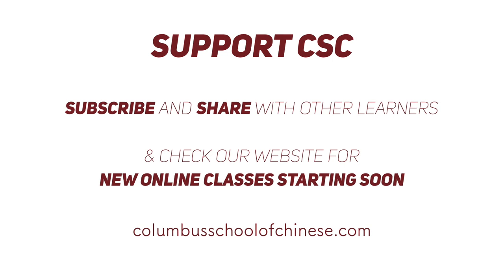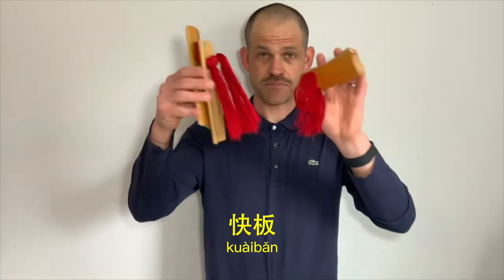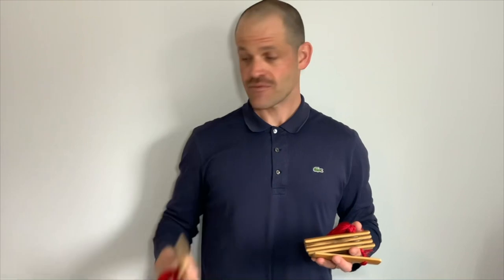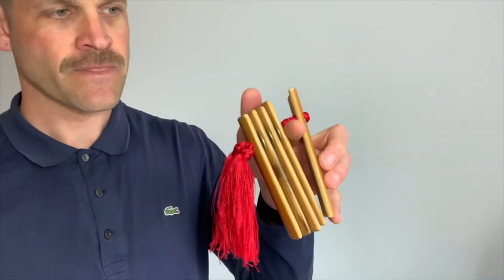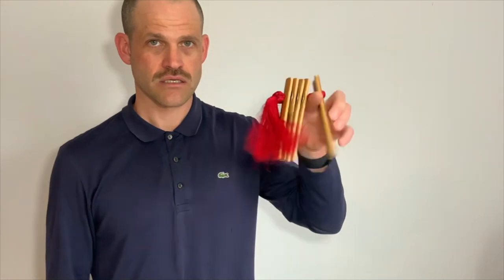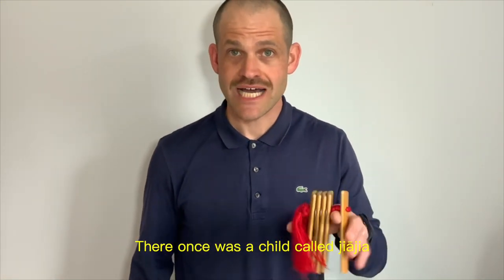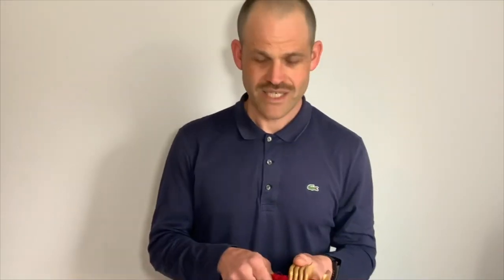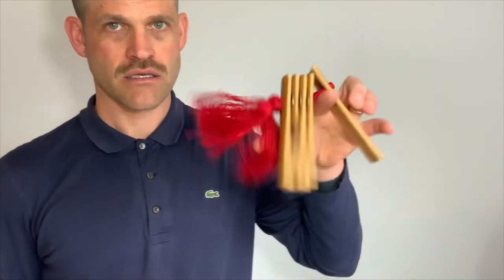What is Kuaiban? | Introduction & Keeping a Beat | Columbus School of Chinese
CSC President Chris Stellato introduces the Chinese Folk Storytelling art form "kuàibǎn" and how performers keep a beat with one hand.

For more free resources, follow Columbus School of Chinese on Facebook

ABOUT CSC
The Columbus School of Chinese (CSC) is an Ohio-based educational organization that offers distance, individual and classroom Mandarin language instruction, as well as business, educational and cultural consulting services. Our focus is developing speaking, listening, reading and writing skills for learners of all ages and levels.